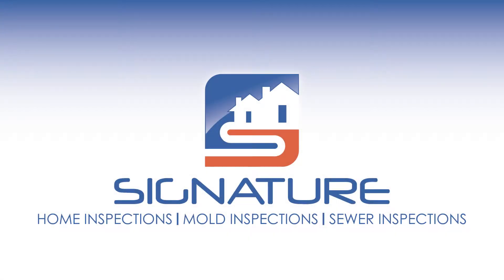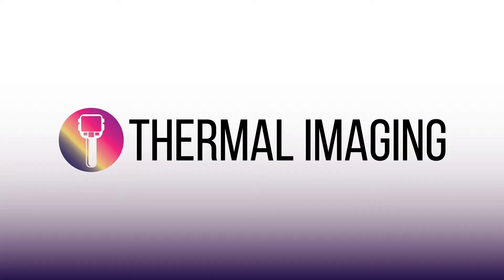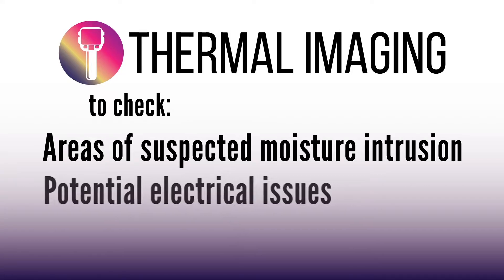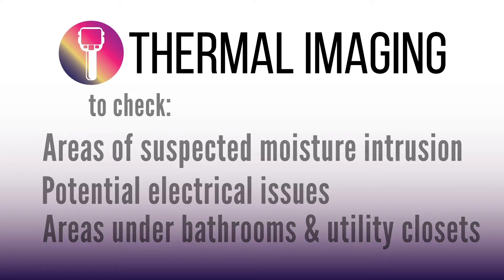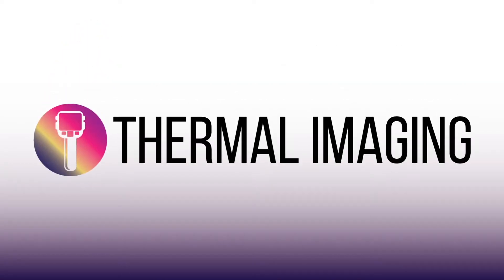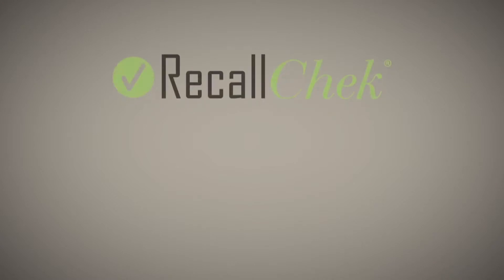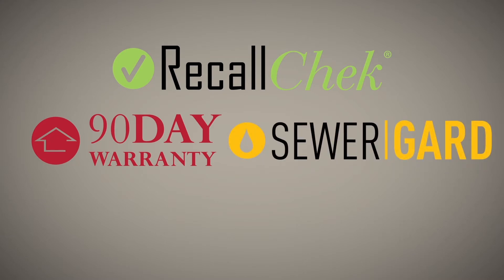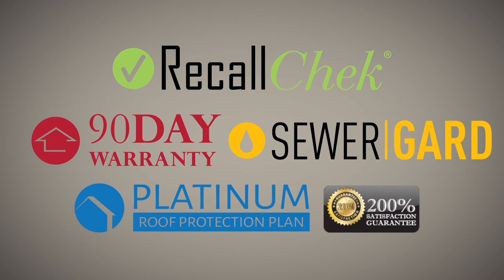Signature - Thermal Imaging